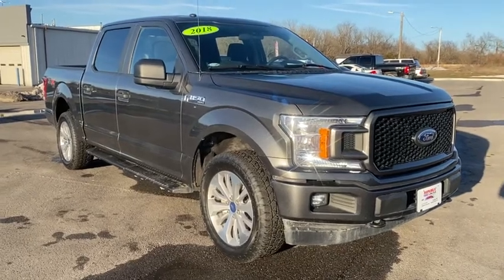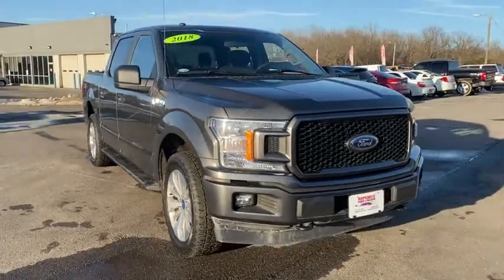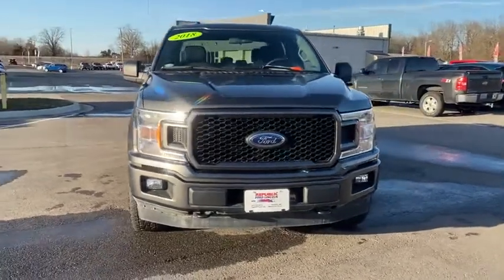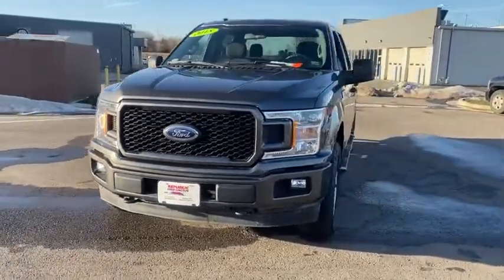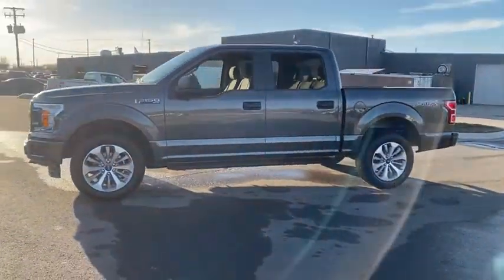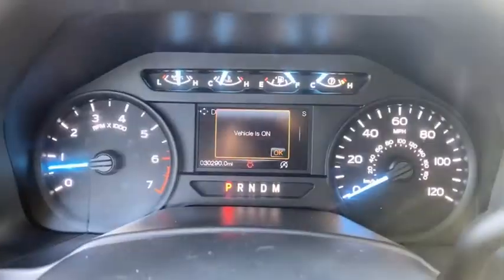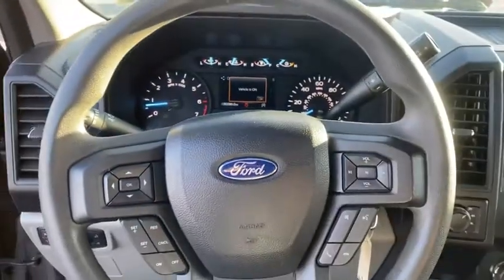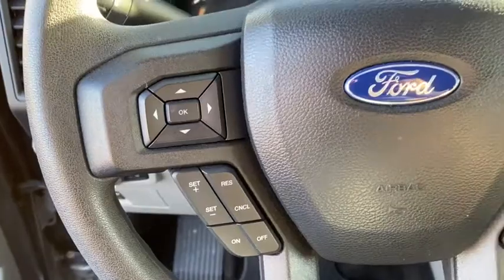2018 Ford F-150 Republic, Springfield, Ozark, Nixa, Bolivar, MO JKD99170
Magnetic Used 2018 Ford F-150 available in Republic, Missouri at Republic Ford. Servicing the Springfield, Ozark, Nixa, Bolivar, MO area.

Republic Ford
1740 U.S. Hwy 60 E

Clean Autocheck One Owner Low Miles F-150 XL 4D SuperCrew 2.7L V6 EcoBoost 10-Speed Automatic 4WD Magnetic Metallic Black w/Unique Cloth Trim Seats 20 Machined-Aluminum Wheels 4.2 Productivity Screen in Instrument Cluster Body-Color Front & Rear Bumpers Body-Color Surround w/Black Mesh Insert Grille Box Side Decals Cruise Control Driver/Passenger Seat Back Pocket Equipment Group 101A Mid Fog Lamps Illuminated Entry Manual Driver/Passenger Lumbar MyKey Perimeter Alarm Power Door Locks Power Front & Rear Windows Power Glass Sideview Mirrors w/Black Skull Caps Power Tailgate Lock Privacy Glass Radio: AM/FM Stereo/Single-CD Player Rear Window Defroster STX Appearance Package SYNC SYNC 3 Unique Sport Cloth 40/Console/40 Front-Seats Wheels: 17 Silver Painted Aluminum XL Power Equipment Group XL Sport Appearance Package. 2018 Ford F-150 XL Magnetic Metallic 2.7L V6 EcoBoost Odometer is 799 miles below market average!brbrbrAwards:br  * 2018 KBB.com 10 Most Awarded Brands   * 2018 KBB.com Brand Image Awards